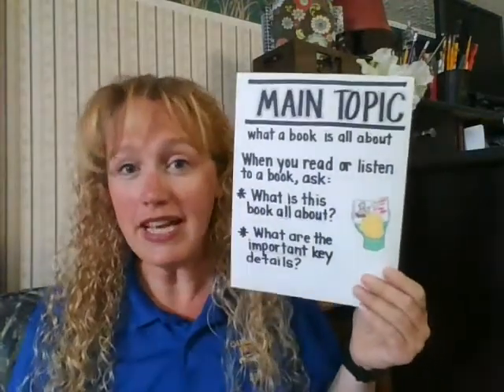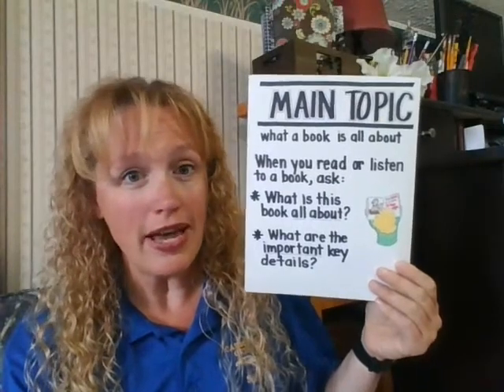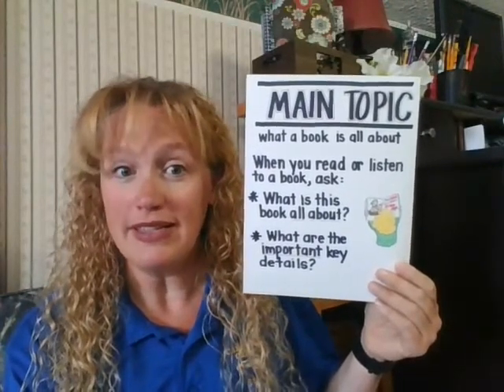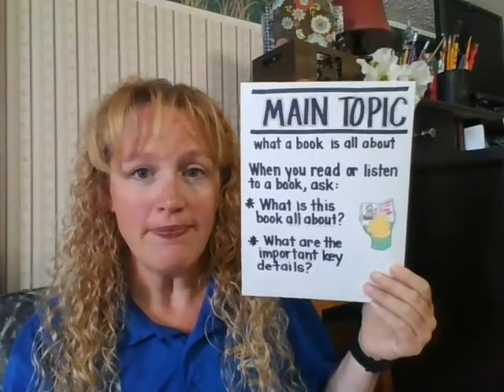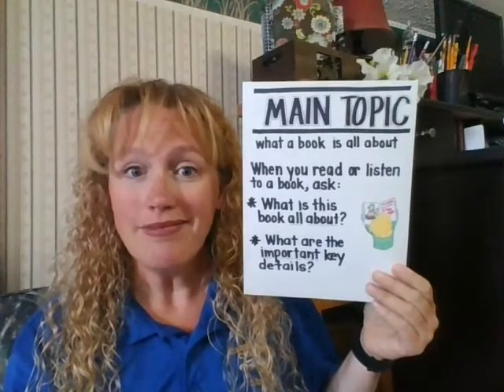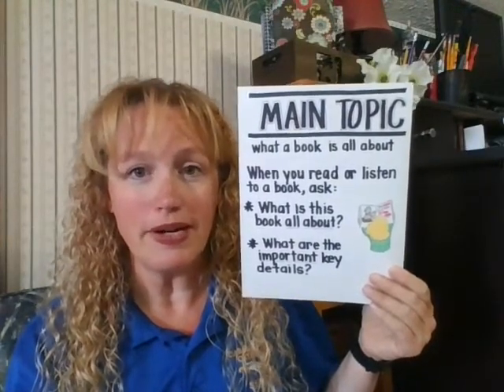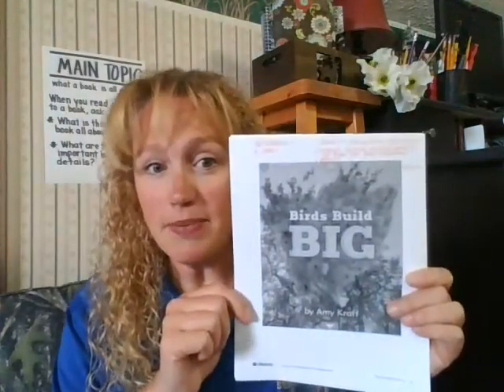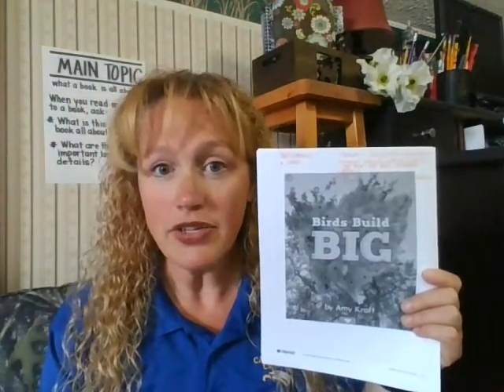Reading Lesson 3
Reading Lesson 3 Birds Build BIG informational story.  Focus on Main Topic and how to identify key details.